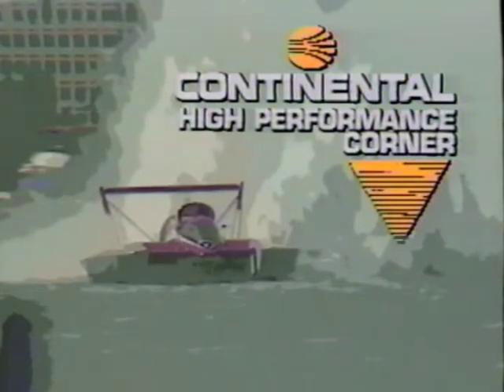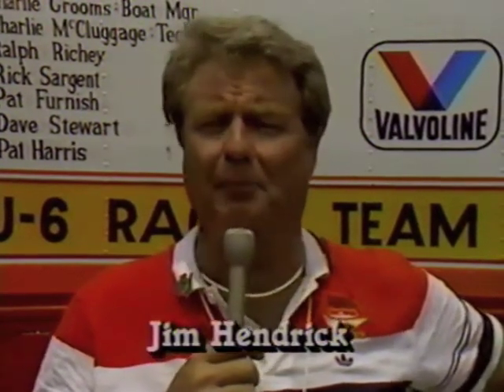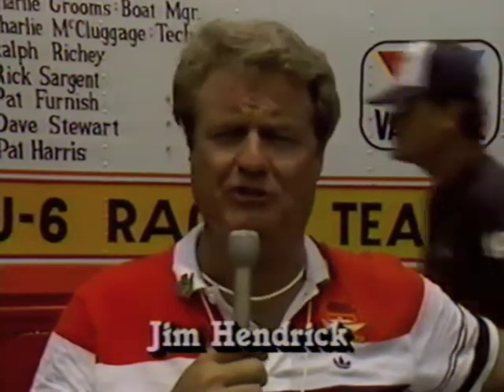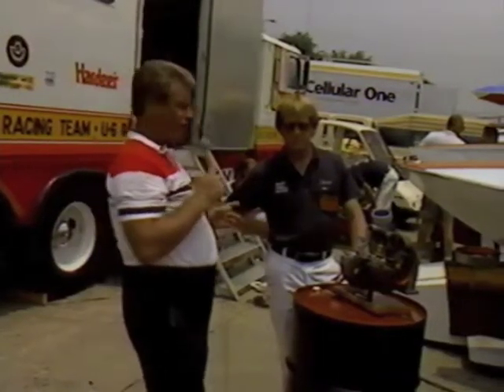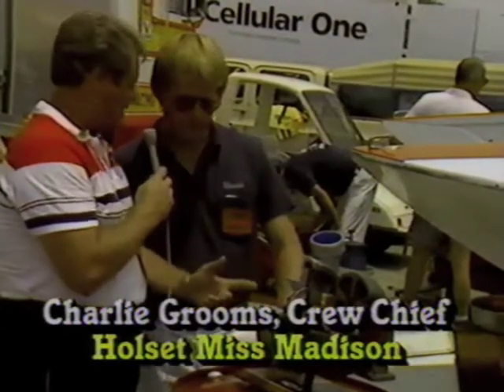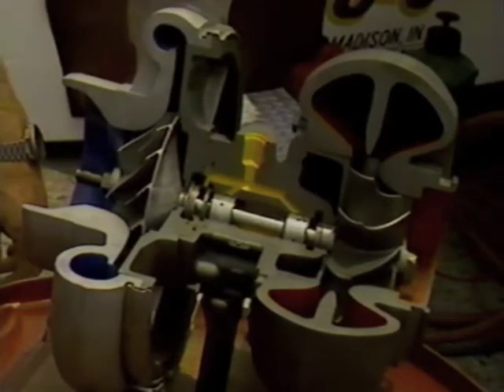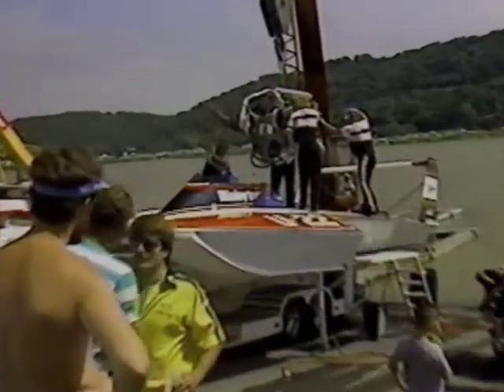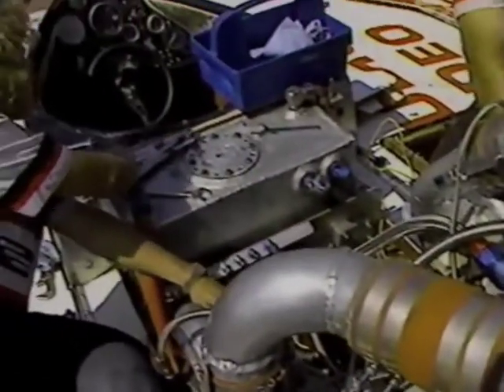1987 Madison High Performance Corner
Turbochargers explained